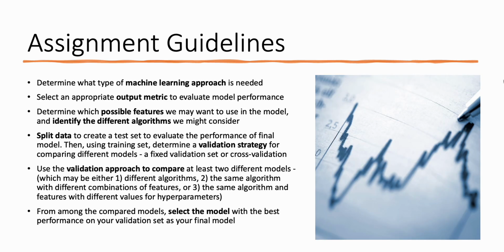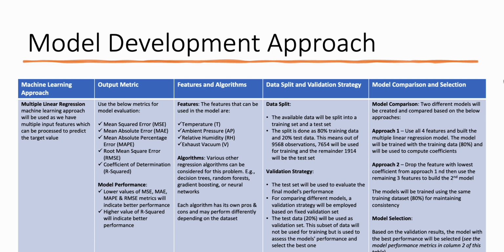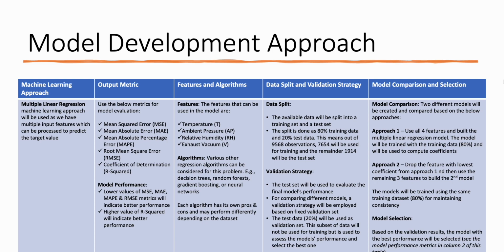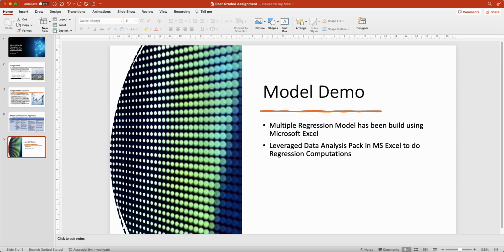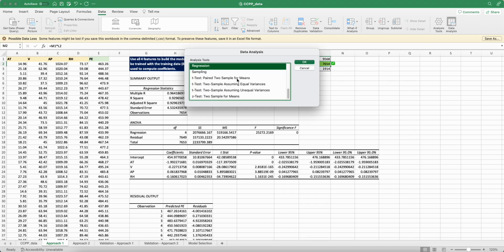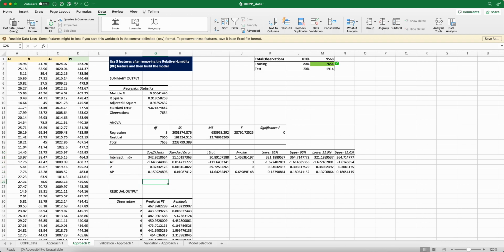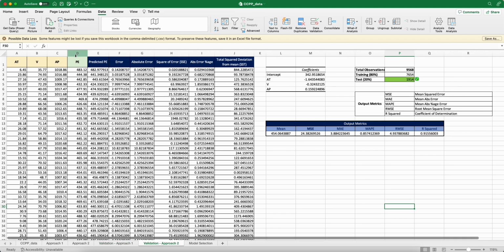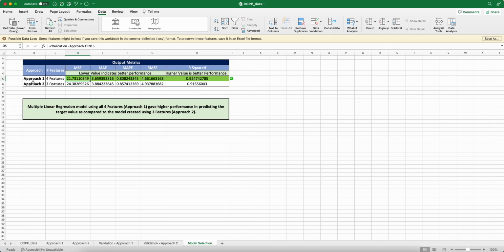Peer Graded Assessment - ML Fundamentals